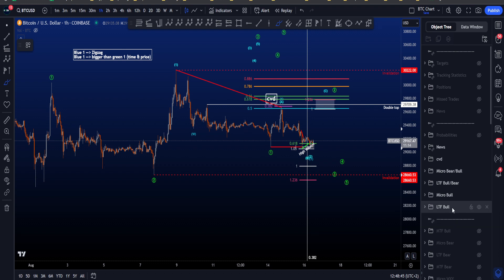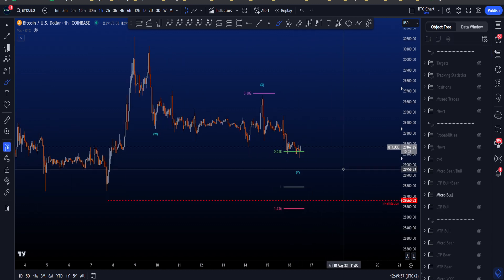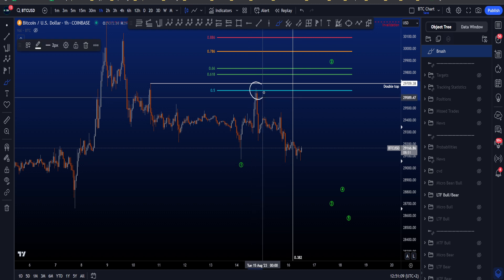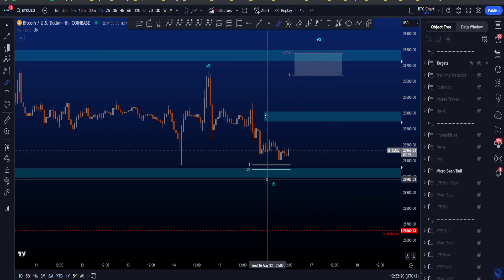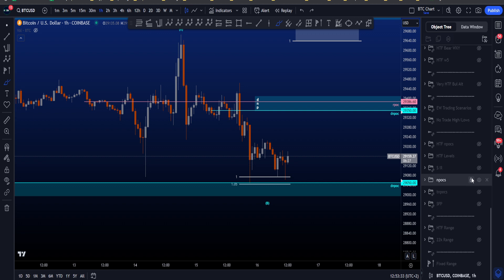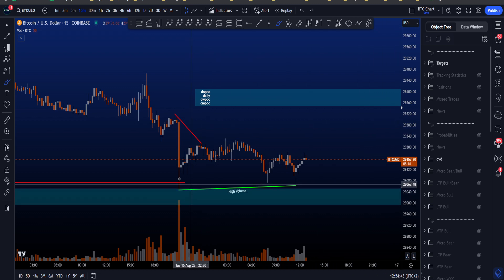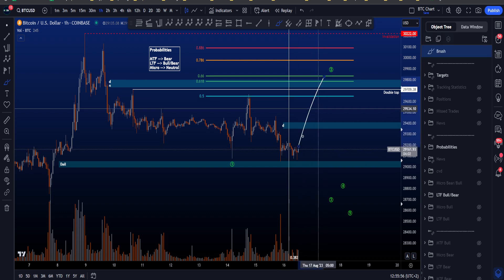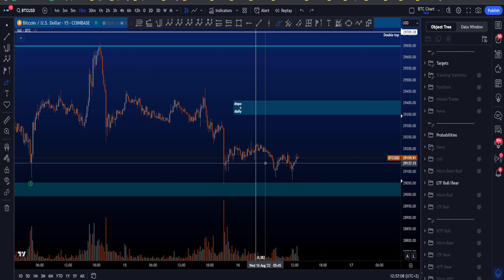Bitcoin Elliott Wave Technical Analysis Today! Bullish & Bearish Price Prediction BTC & News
▶ TIMESTAMPS
0:00 LTF Bullish Scenario (same)
1:07 Micro Bullish Scenario (update)
2:01 LTF Bearish Scenario (same)
3:11 Micro Bearish Scenario (update)
4:53 CVD Divergences (update)
6:43 News
6:50 Probabilities